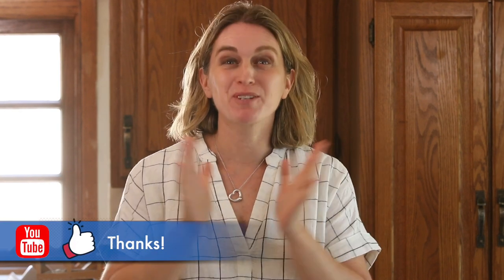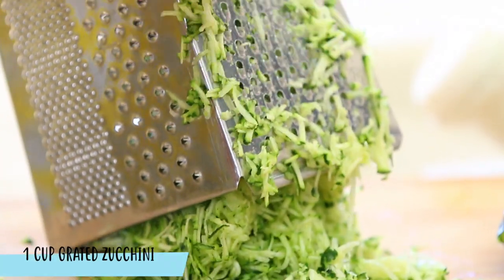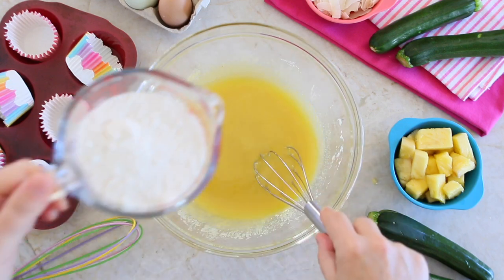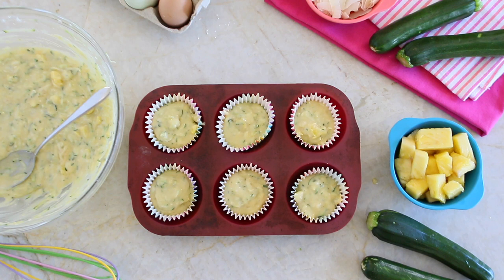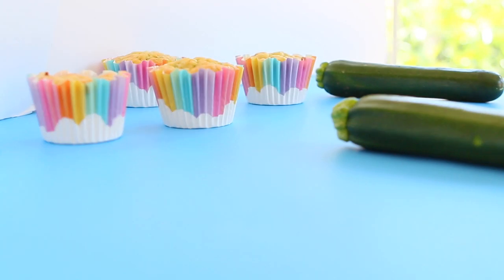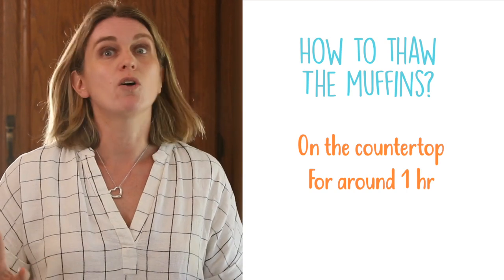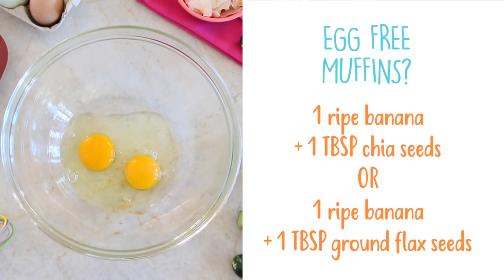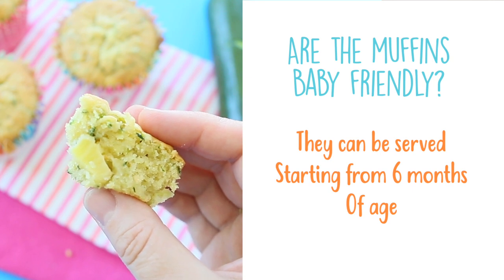Tropical Pineapple Zucchini Coconut Muffins – Dairy Free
Tropical pineapple zucchini coconut muffins. Dairy Free. A summer galore. Naturally sweet, super moist. A great breakfast to start the day with some veggies.

BUONAPAPPA AMAZON STORE:

BUONAPAPPA COOKBOOKS!!

Little Helpers Toddler Baking Cookbook it’s on sale

The Fuss-Free Toddler Cookbook
Thank you all SO much for your support over the years! It means so much to me!! Grazie Mille :-)